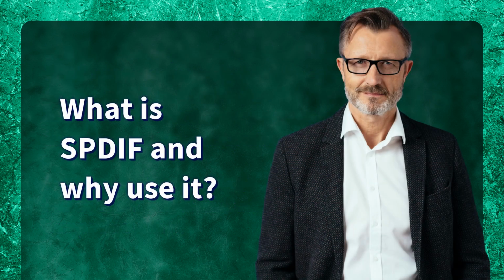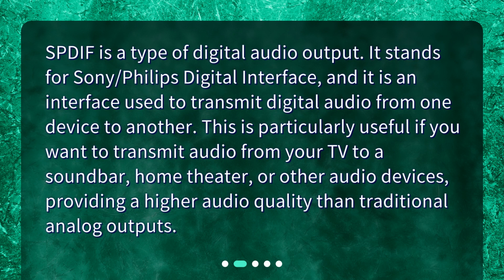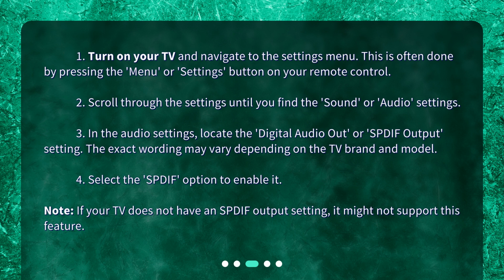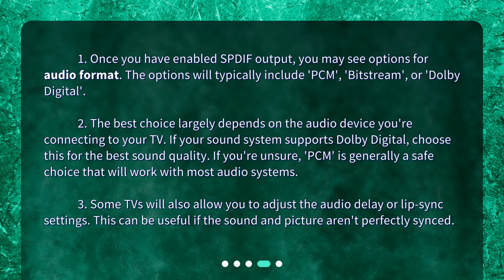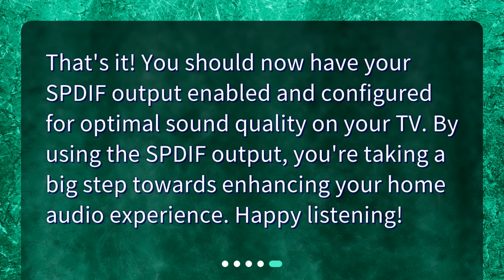How do I enable and configure the Spdif output on my TV for optimal sound quality?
How to Enable and Configure SPDIF Output on Your TV • Learn how to enable and configure the SPDIF output on your TV for optimal sound quality in this concise and informative video guide. Discover what SPDIF is and why you should use it for high-quality audio. Follow step-by-step instructions to enable the SPDIF output on your TV and explore different audio format options for optimal sound performance. Enhance your home entertainment system with this easy-to-follow tutorial!

00:00 • How do I enable and configure the Spdif output on my TV for optimal sound quality?
00:33 • What is SPDIF and why use it?
01:02 • How to Enable SPDIF Output on Your TV
01:47 • How to Configure SPDIF Output for Optimal Sound Quality